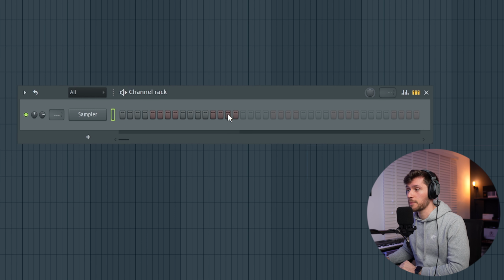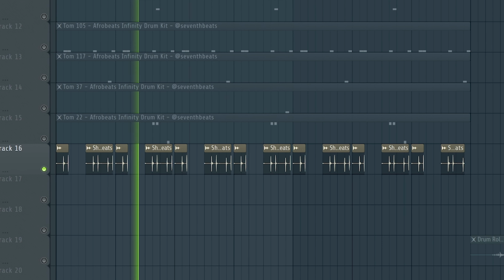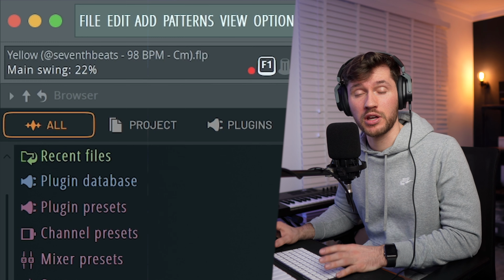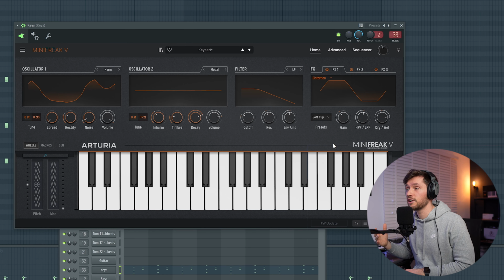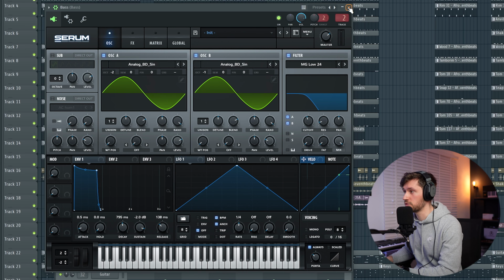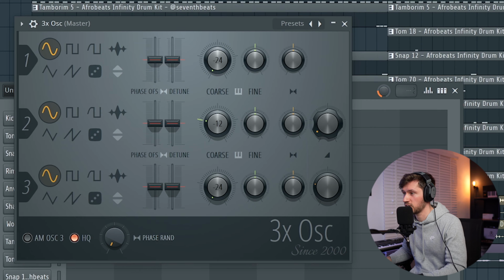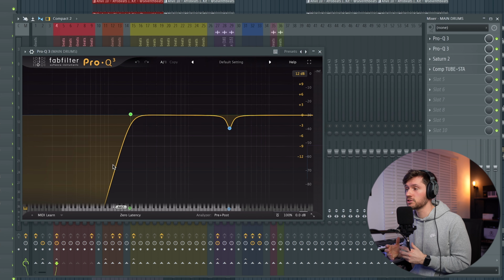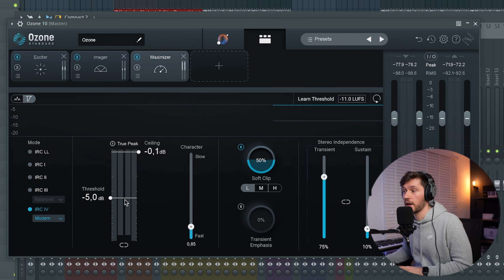HOW TO AFROBEATS (Joeboy, Oxlade & Omah Lay)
In this FL Studio tutorial I am going to show you how to produce afrobeats like a PRO for Joeboy, Oxlade, Omah Lay & Burna Boy and so many more! These drum loops & melody ideas can be applied across all sub-genres such as - Amapiano, Afropop, Dancehall & more! I will also cover how to mix and master your afro beat like a pro.

I've also received some new gear from Austrian Audio! Using some new headphones and a microphone. Take a look if you are interested!